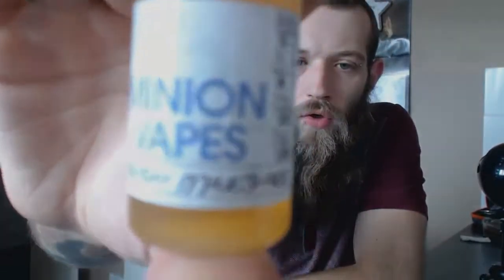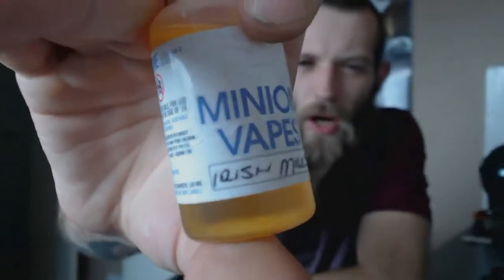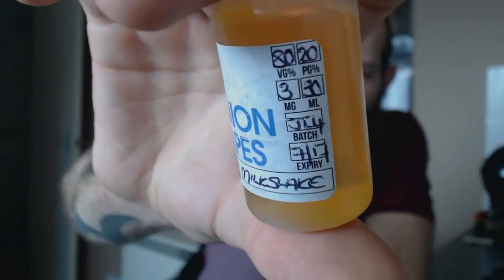minion vapes irish milkshake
hey guys welcome bk to another ejuice review with me elzy today is the final juice from minion vapes winter trial line irish milkshape